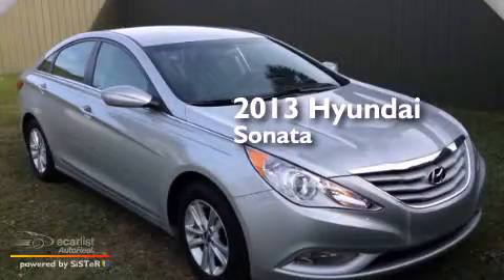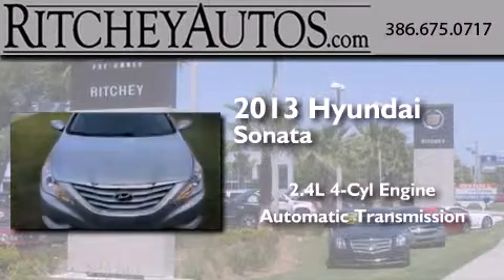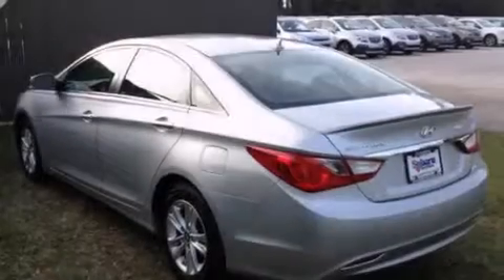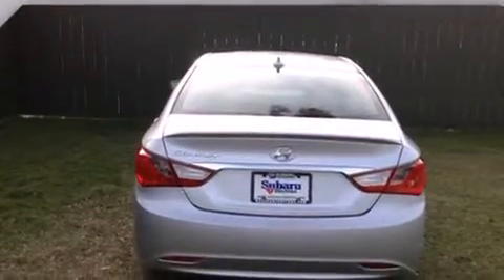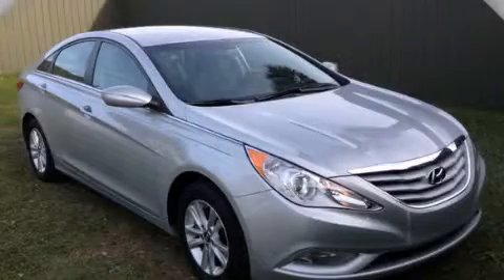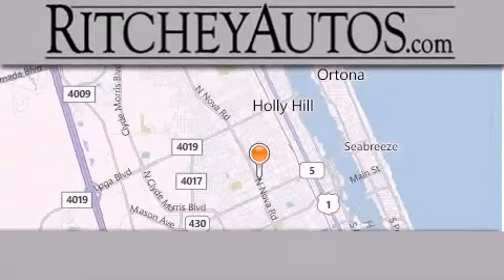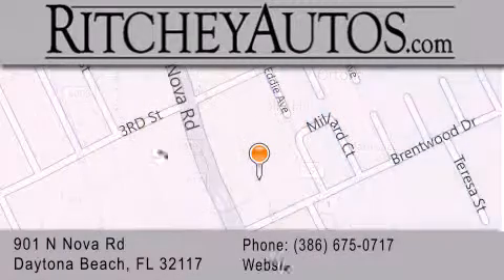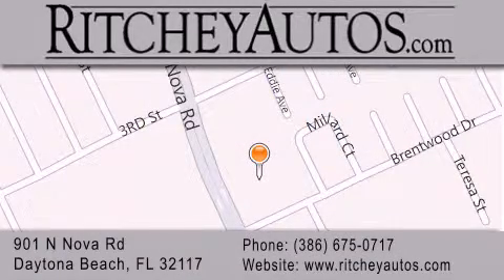Preowned 2013 Hyundai Sonata Daytona Beach FL 32117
We have been honored to serve the Daytona Beach FL area , we promise that your experience at our dealership will exceed your expectations ! Year : 2013 Make : Hyundai Model : Sonata Engine : 2.4L DOHC 16-Valve I4 GDI Engine Trans . : Automatic Miles : 13,482 Interior : Other Ritchey Cadillac Pontiac Buick 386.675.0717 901 N Nova Road Daytona Beach , FL 32117